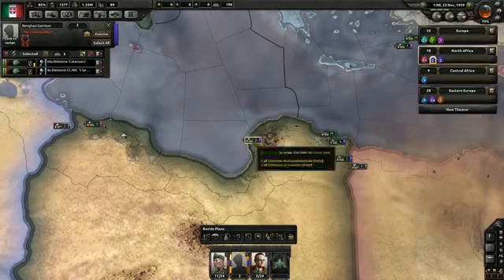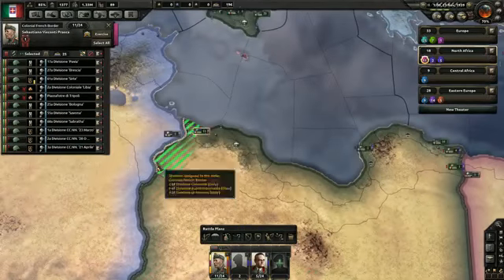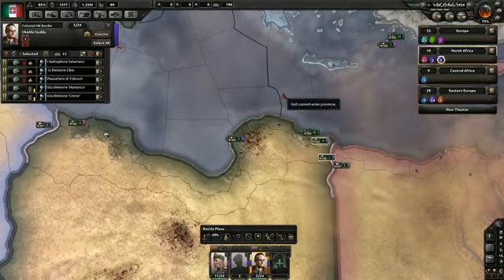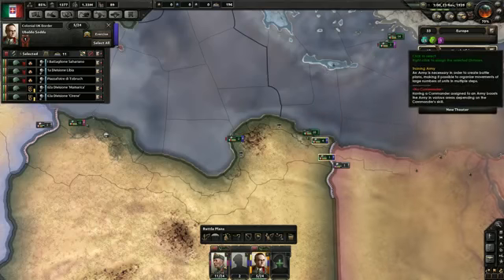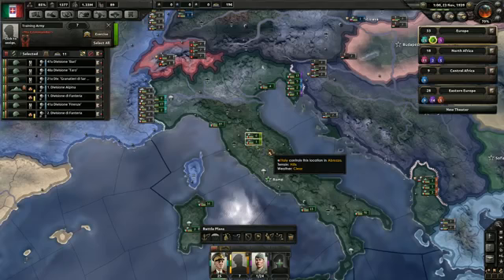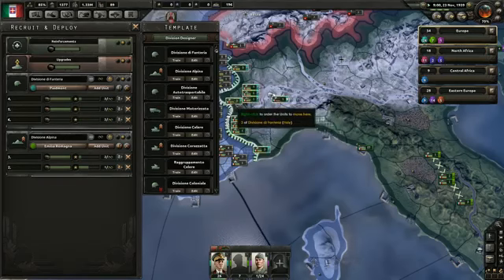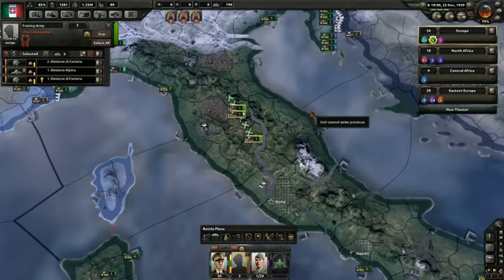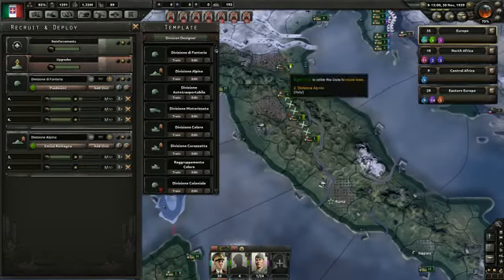HOl4 hints, tips trick army organization